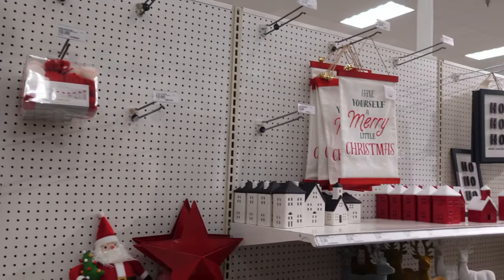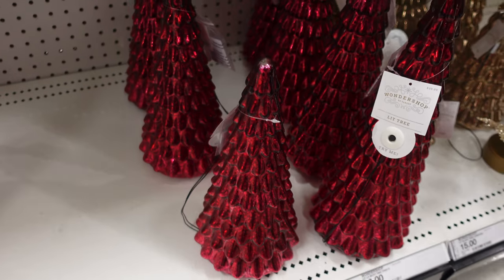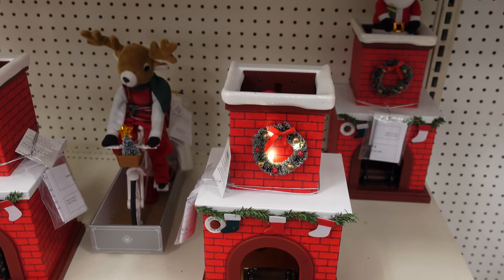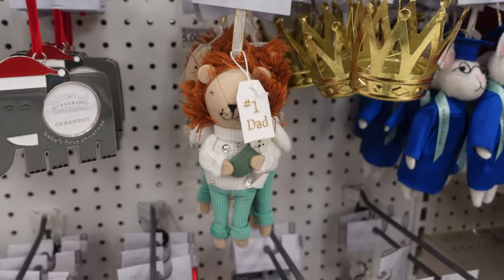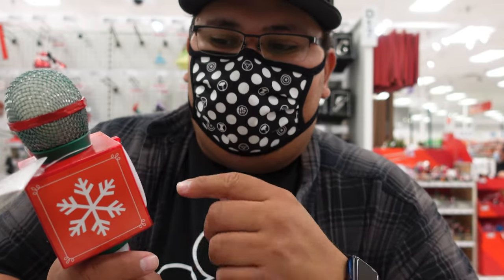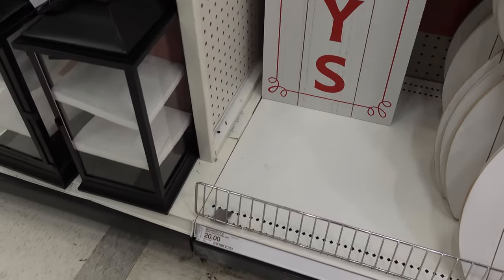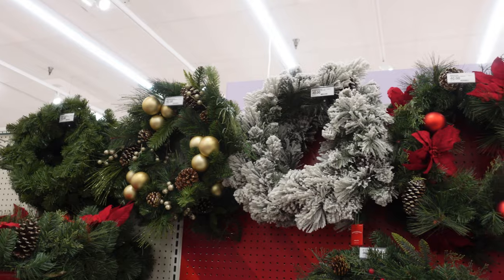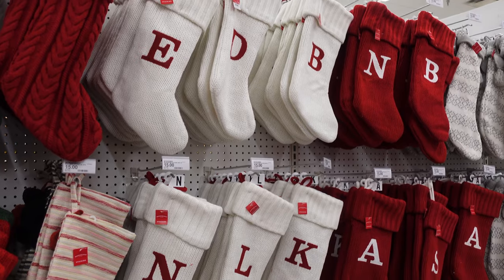Target’s 2021 Christmas Decor! | Full Walkthrough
In todays video we visited my local Target store because they recently started putting out their Christmas Decor.